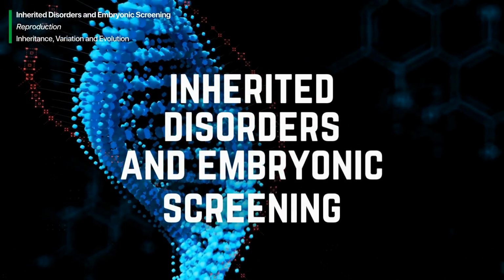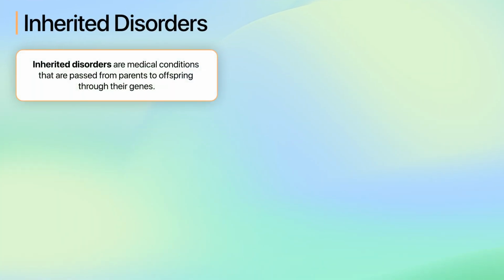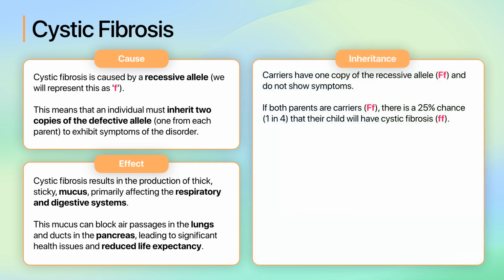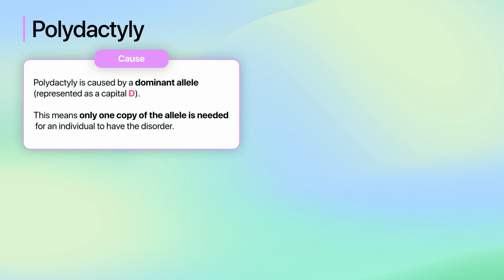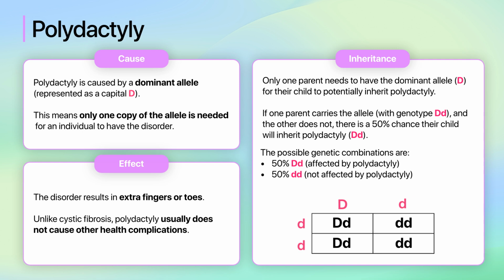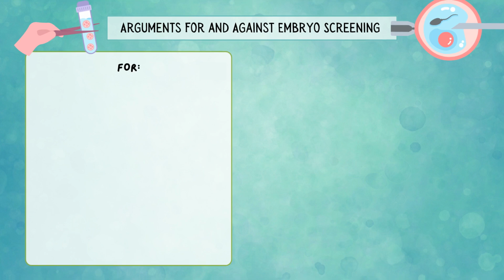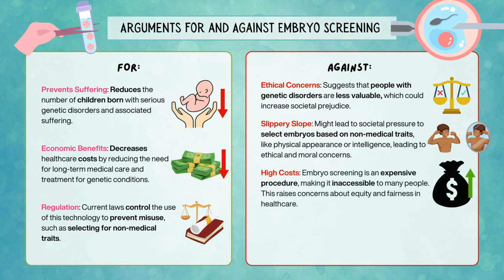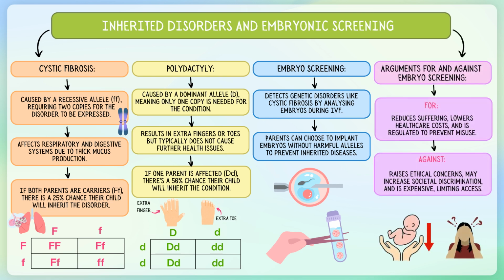Inherited Disorders and Embryonic Screening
Welcome to today's lesson on inherited disorders and embryonic screening! In this video, we will delve into the genetic basis of certain diseases, such as cystic fibrosis and polydactyly, and the implications of embryo screening.

📚 In this lesson, you will learn:

- How to understand the genetic mechanisms of disorders like cystic fibrosis, which is caused by a recessive allele, requiring two copies to manifest.
- How to use Punnett squares to predict genetic outcomes and probabilities of inheritance in offspring for disorders like cystic fibrosis and polydactyly.
- How to identify the effects of polydactyly, caused by a dominant allele, which results in extra fingers or toes.
- How embryonic screening is utilised in IVF to detect these genetic disorders before implantation.

✨ Key concepts covered:

- Recessive and dominant inheritance: Learn the difference between these types of genetic inheritances and how they contribute to disorders.
- Punnett squares: Understand how to use them to calculate the probabilities of inherited disorders.
- Embryo screening: Discover the steps involved in analysing embryos during IVF to identify genetic abnormalities.
- Ethical, social, and economic considerations: Evaluate the various arguments for and against embryo screening, from preventing suffering and reducing healthcare costs to ethical concerns about genetic discrimination.

By the end of this lesson, you’ll be equipped with knowledge about the genetic factors of inherited disorders and the complex decisions surrounding embryonic screening. This insight will help you to critically evaluate future medical technologies and consider the ethical principles involved.

🤔 Common Questions Answered:

- How are specific genetic disorders, like cystic fibrosis and polydactyly, inherited?
- What is a Punnett square and how is it used to predict genetic outcomes?
- How does embryo screening in IVF work?
- What are the ethical issues linked to embryo screening?
- How do social and economic factors influence the debate on embryo screening?
- What arguments support or oppose embryo screening?